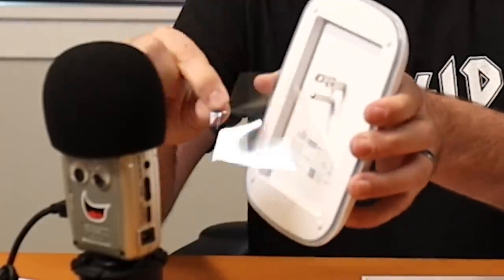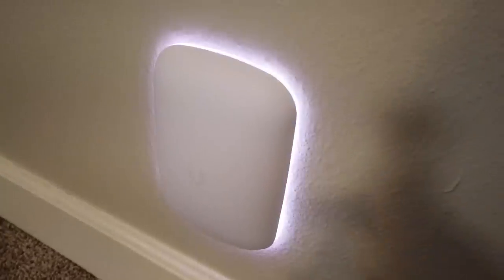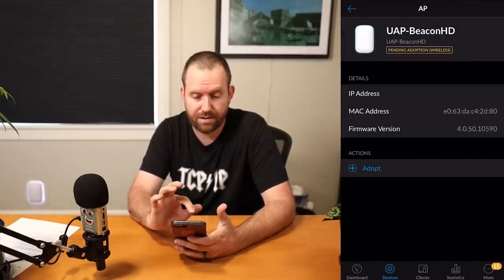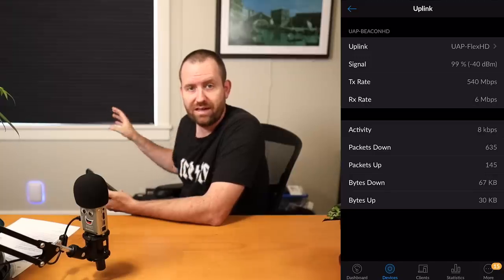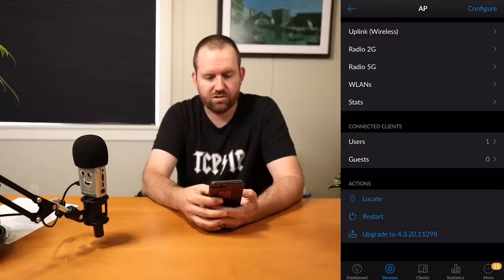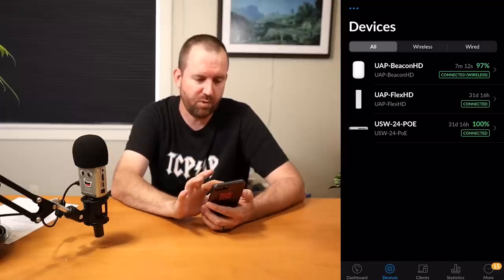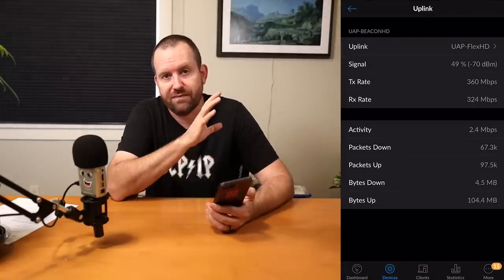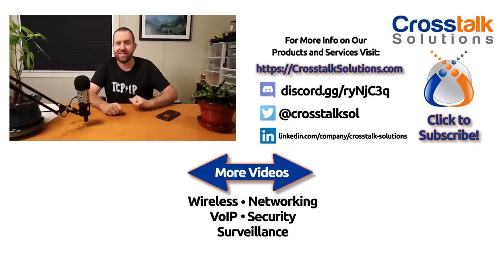UAP BeaconHD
Taking a look at the UniFi AP BeaconHD WiFi MeshPoint from Ubiquiti Inc.